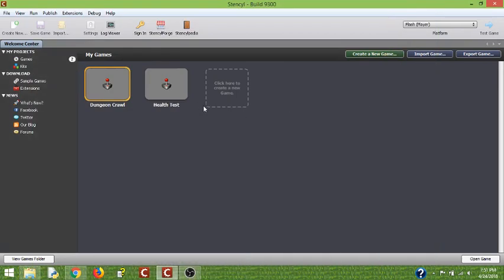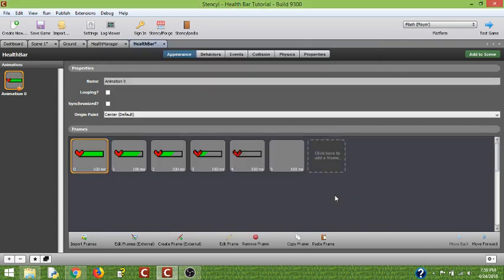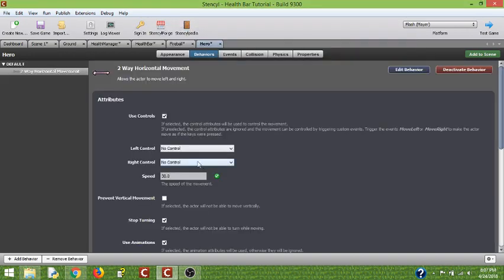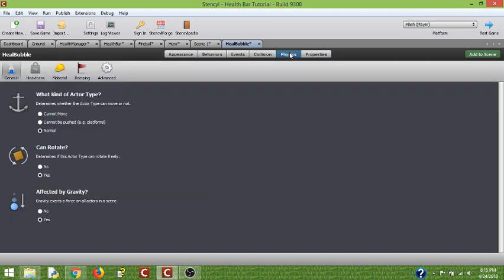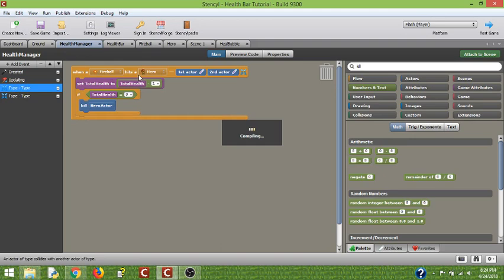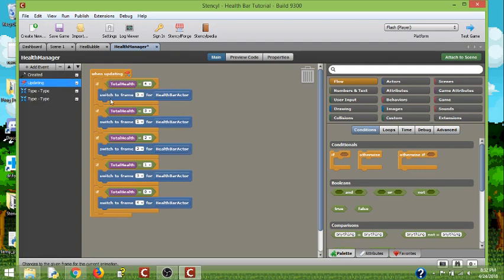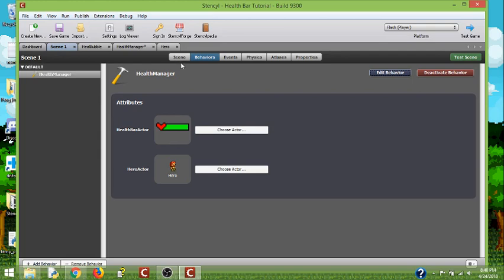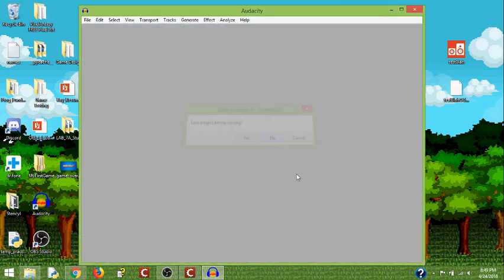Stencyl Tutorial - Health Bar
How to create and code a Health Bar with things that damage and items that heal.

Sorry for the 1 hour long video, but I cover EVERY step it takes to create this as well as a bit of Audacity tutorial. There wasn't an extensive tutorial on this subject and I wanted one, but I'm also a beginner so I stumble around just a bit. haha

Feel Free to tear me apart in the comments. lol